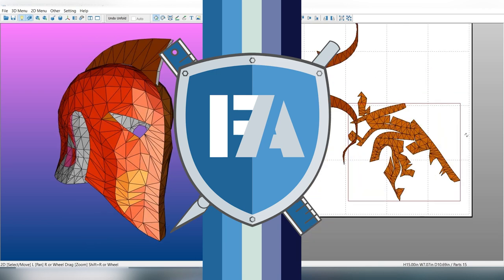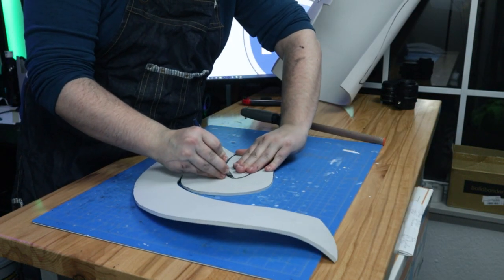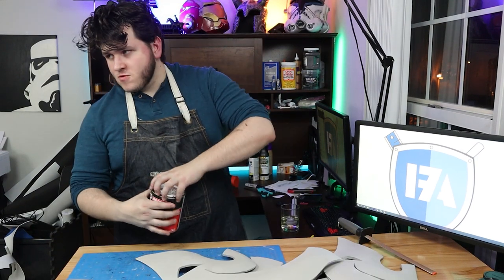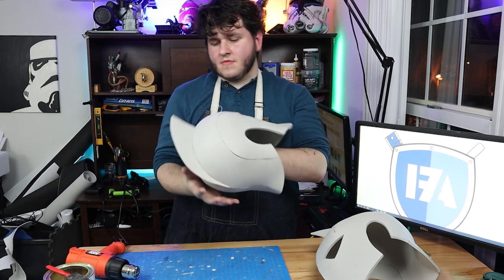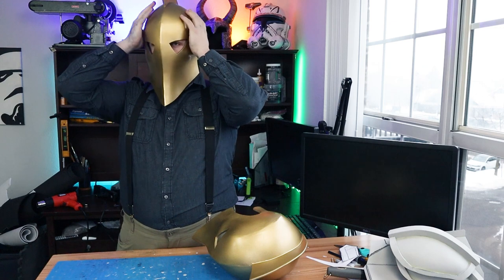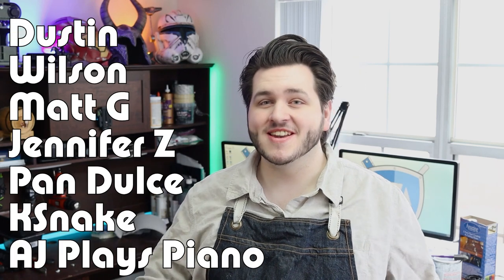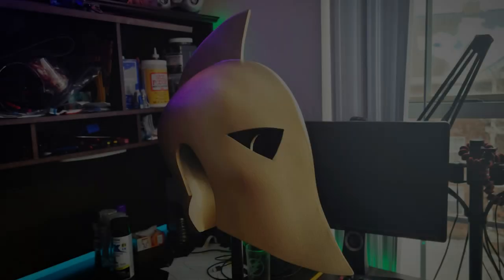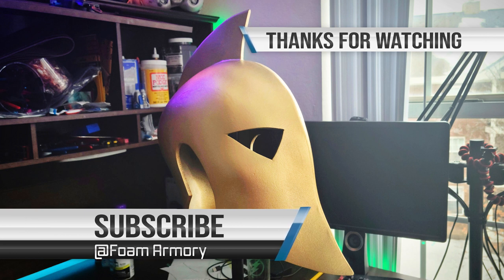How to Make Dr. Fate's Helmet | FREE Templates!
Fate has intervened! This week we're putting together the Helmet of Dr. Fate, and it couldn't be easier. Download the patterns below and follow along...

Like what you see? Pick it up for yourself

Tools:

My Favorite Heat Gun

Dremel Starter Kit

Retractable Blade Box Cutter

Xacto Knife

Knife Sharpener

Self-healing Mat

Materials:

Kwik Seal Silicone Caulk

Matte Mod Podge

Silver Rub n Buff

Bulk Foam Brushes

Gun Metal Plastidip

Pack of 6 Gun Metal Plastidip

DAP Weldwood Contact Cement

Silver Sharpies

Flying Free - AJ Plays Piano